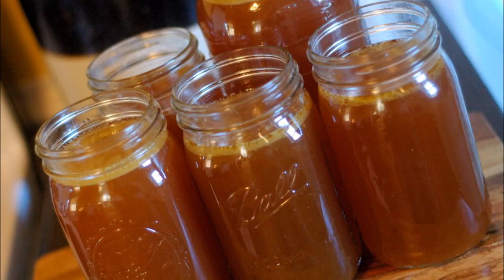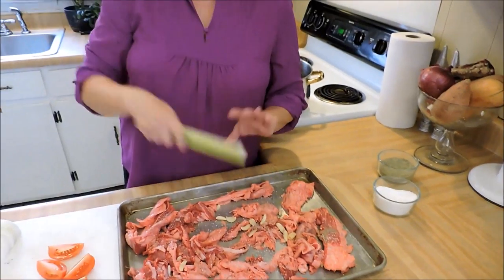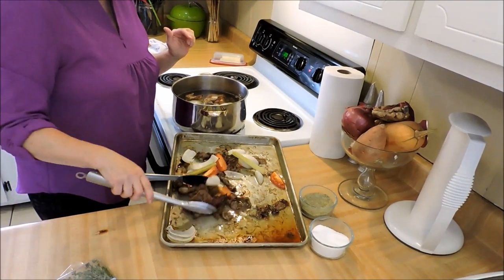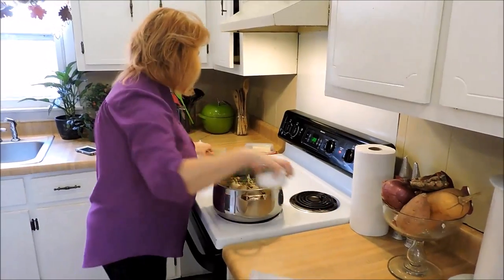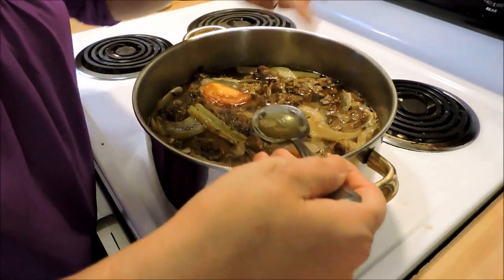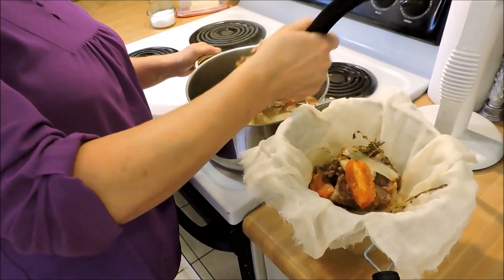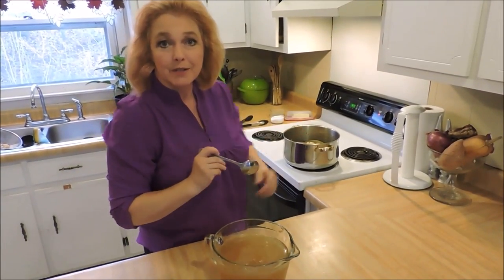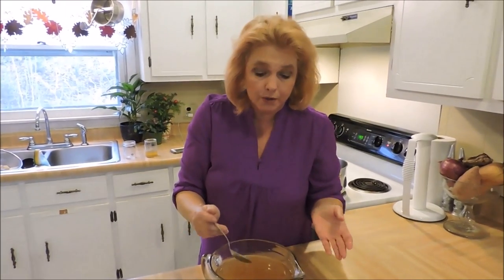How to Make Beef Broth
Homemade beef broth is easy, delicious and so much better than store bought broth and stock.

Best of all it’s cheap and easy to make from scraps and pantry staples. Check out this video to see just how simple it can be!

Stock Pot:

Fine Mesh Strainers:

Baking Sheets: